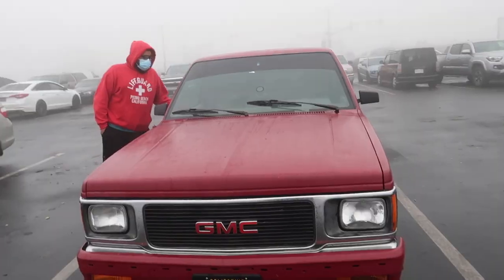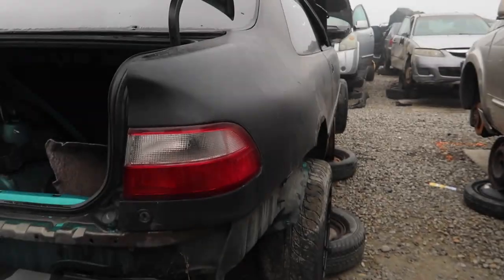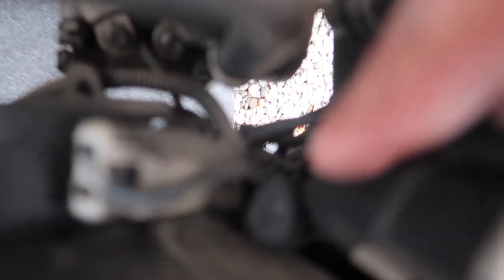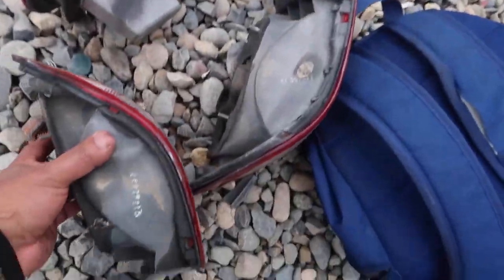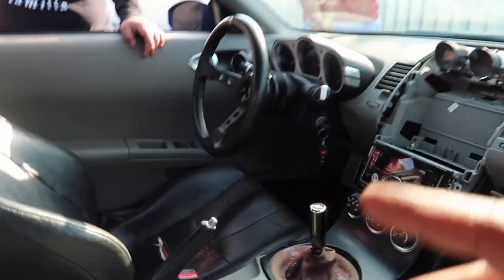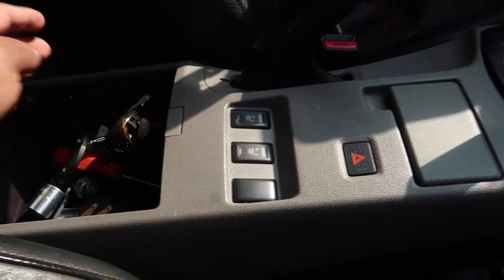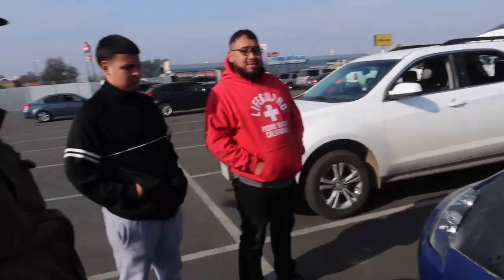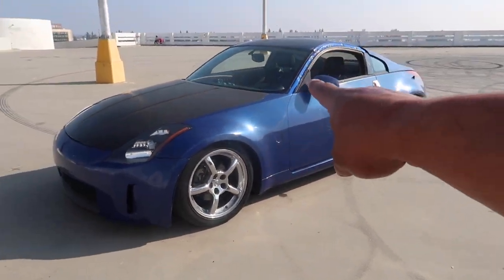My New 350z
Another 350z?

TURN ON POST NOTIFICATIONS FOR ALL NEW CONTENT